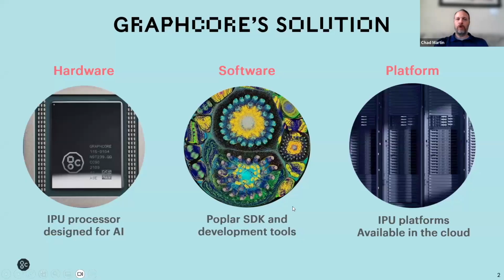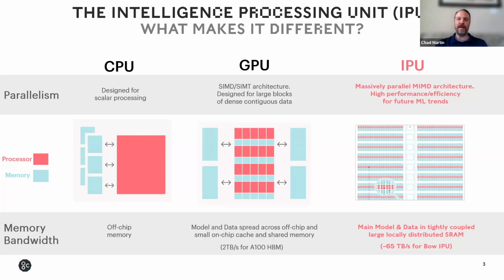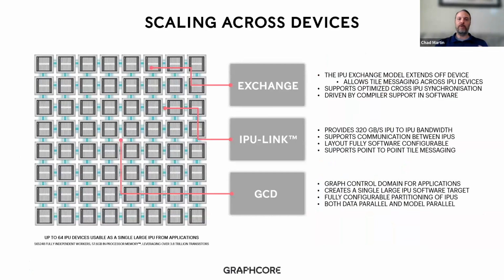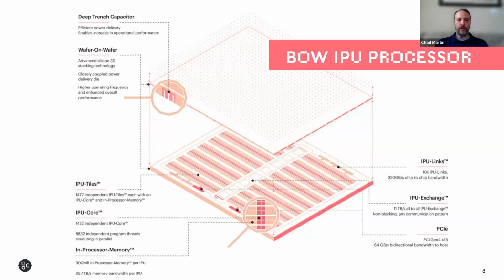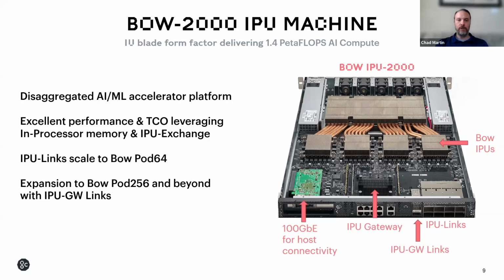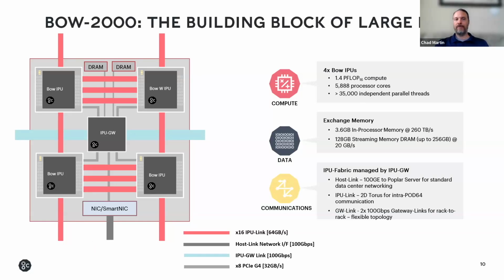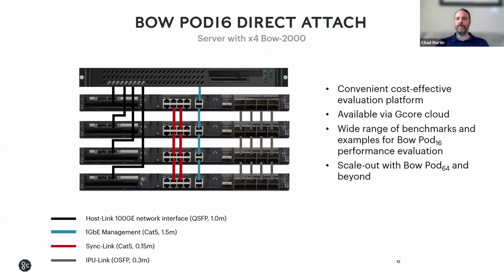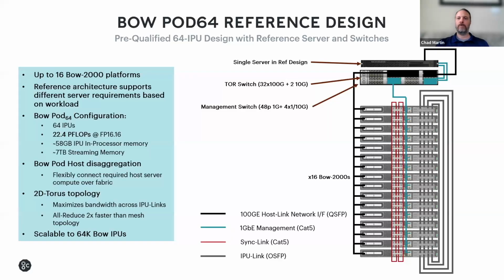ALCF AI Testbed Training: Graphcore BowPod64 Hardware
This training series introduces users to the Graphcore system deployed in the ALCF AI Testbed, and is intended for researchers at universities, national labs, and industries working on open science.

This session provides an overview of the Graphcore BowPod64 Hardware.